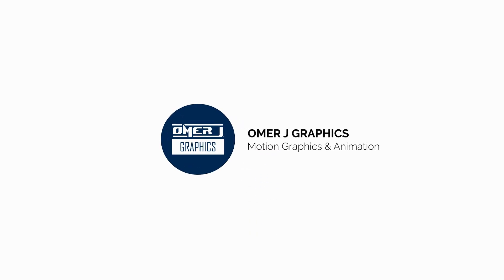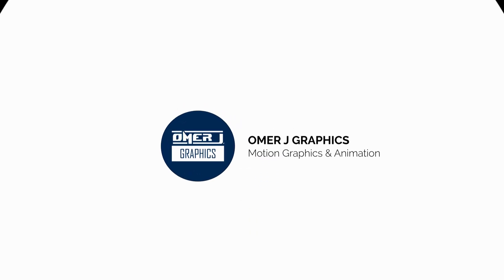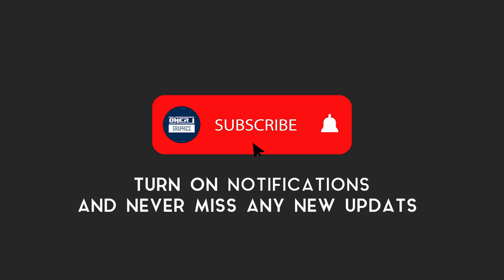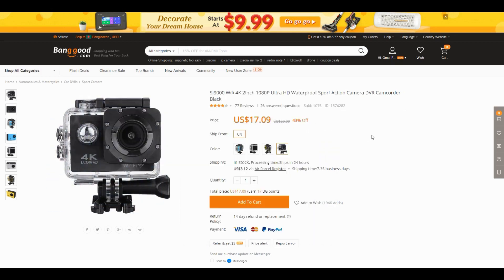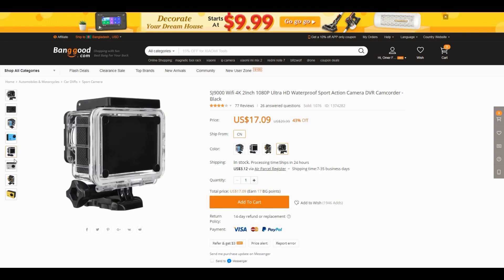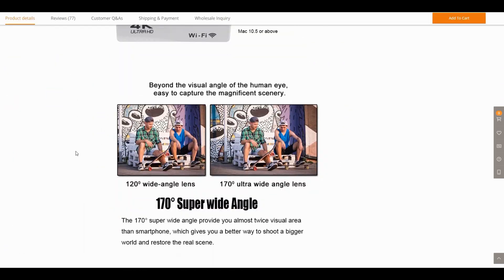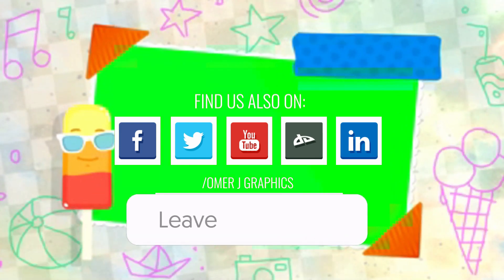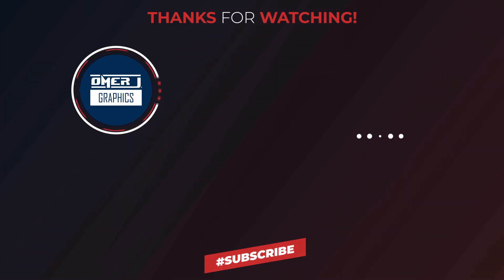Kids and Baby Photo Show Green Screen Transition | Green Screen Motion | OMER J GRAPHICS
→ 30fps and 29.97 fps
→ Compatible with After Effects
→ Rendered mov files
→ Alpha Mattes

How to edit green screen using adobe premiere pro.
Steps to create footage using "Ultra Key" option in adobe premiere pro:
1. First of all create a new project on adobe premiere pro.
2. Now import OMER J GRAPHICS green screen video in project library. Then add green screen footage to your sequence.
3. Go to the effect tab and find the Ultra Key effect. now drag and drop the Ultra Key effect onto your clip.
4. Go to the effects control tab Then
5. Select the eyedropper icon to select the green color on the your main display video frame.
6. Now use the setting choice to select however aggressive the result works.
7. Play with the numbers beneath Matte Generation till all the ‘noise’ is gone. sometimes your inexperienced screen scene isn’t good. therefore shadows and highlights won’t be ‘keyed out’ till you create changes with the Matte Generation.

So, I hope you have a great idea of how to use green screen footage in adobe premiere pro.

● Logo Animation,
● Typography Video,
● Motion Graphics,
● Audio Visualizer,
● Promo Video,
● Music Lyrics  Video,
● Logo Design,
● Typography Logo,
● Banner Design,